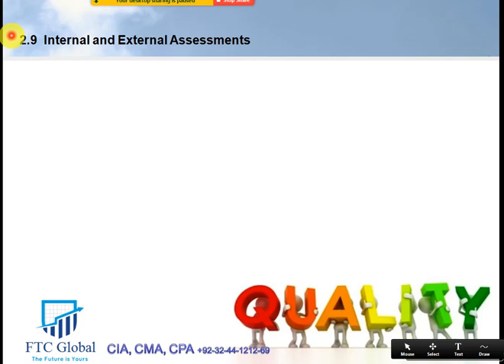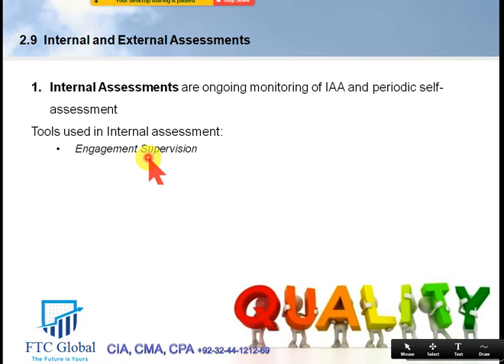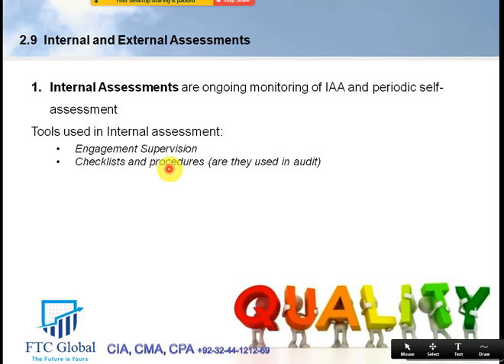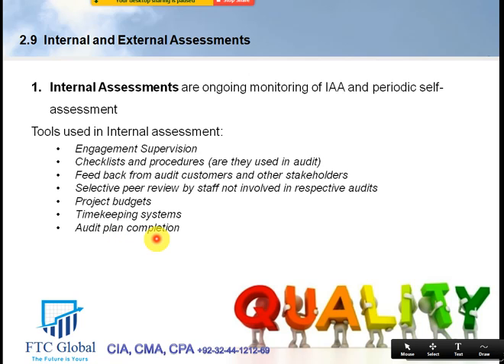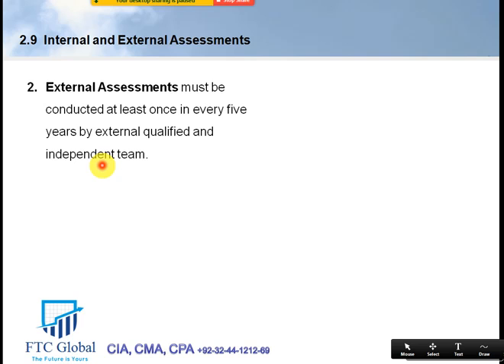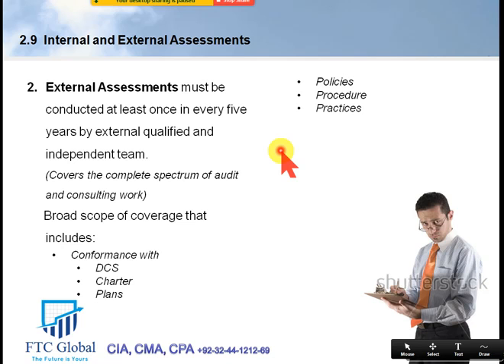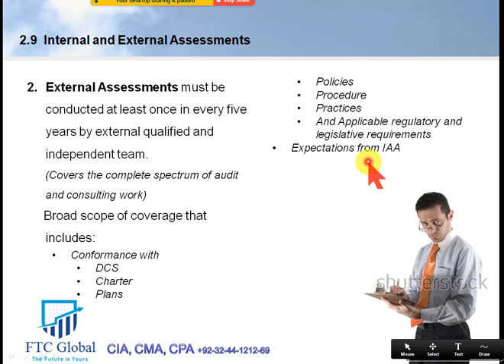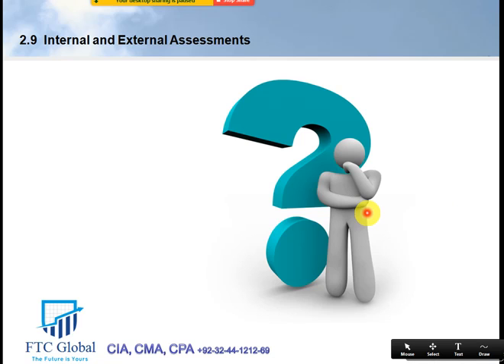2 9 Internal and External Assessments Theory